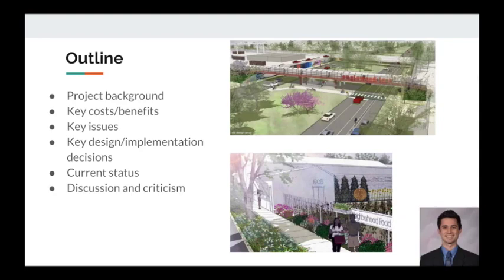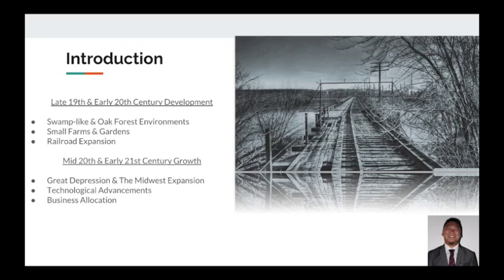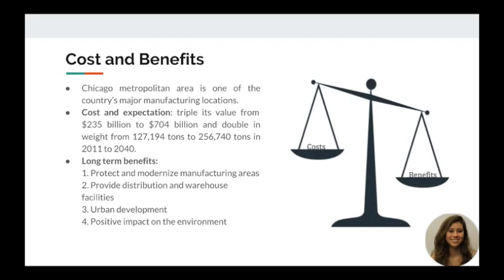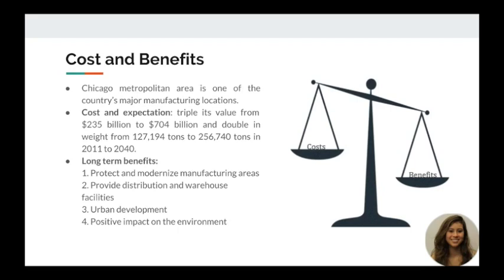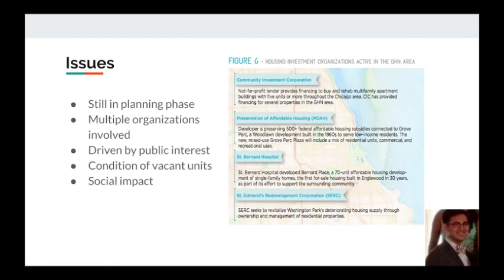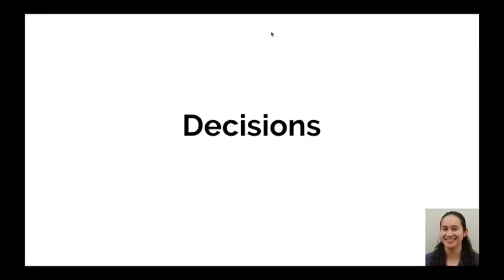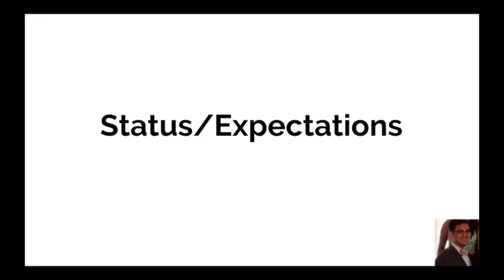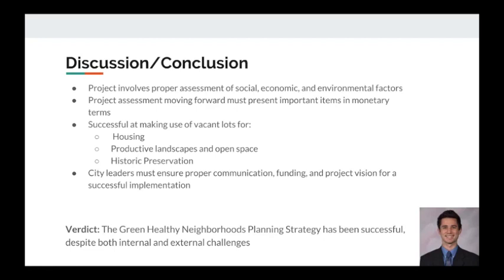Green Healthy Neighborhoods Planning Strategy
CVE 4000 - Engineering Economy and Planning
Project Evaluation Case Study
Dr. Mesa-Arango
Florida Institute of Technology
April 2018